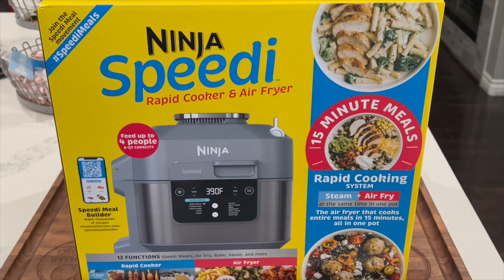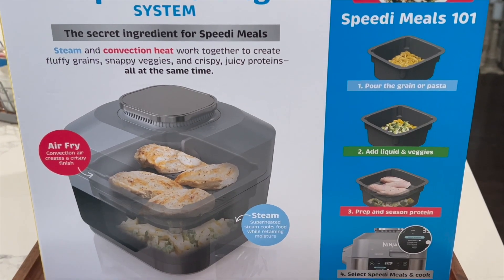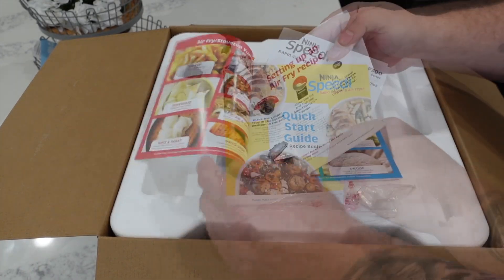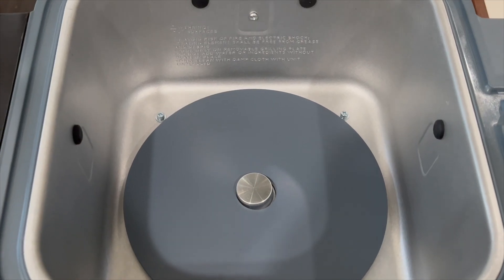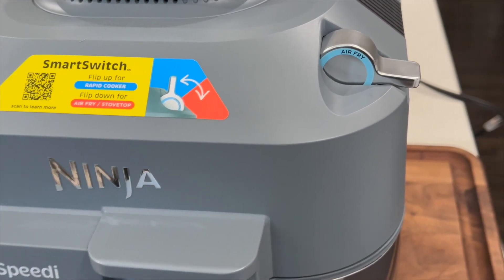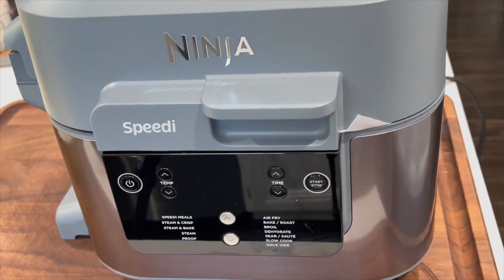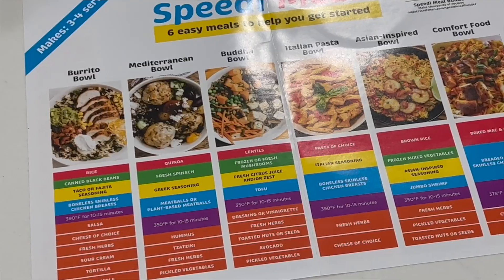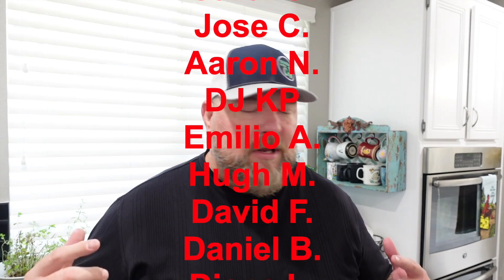ALL NEW NINJA SPEEDI RAPID COOKER AND AIR FRYER! Unboxing and First Look!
ALL NEW NINJA SPEEDI!  Unboxing and First Look!  I'm so excited to share this new Ninja Speedi Rapid Cooker and Air Fryer system!  We're opening up this amazing cooker today!

Thermopro Instant Read Thermometer:
Links to purchase all of my Video Production Equipment:
A Camera - Sony ZV-1: